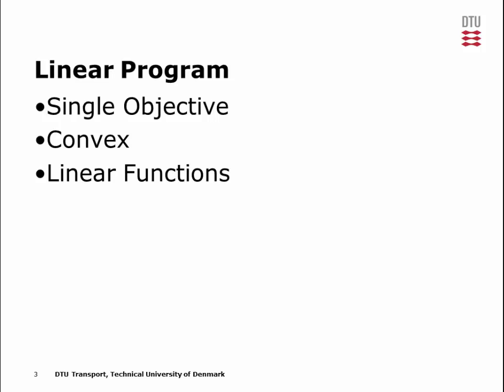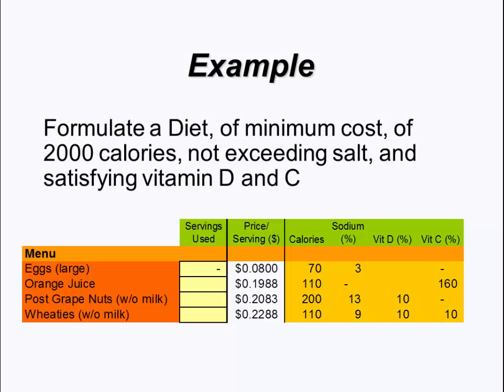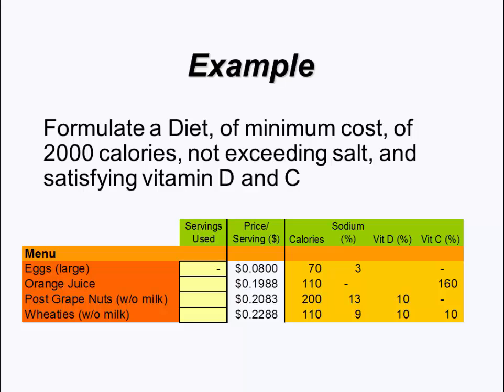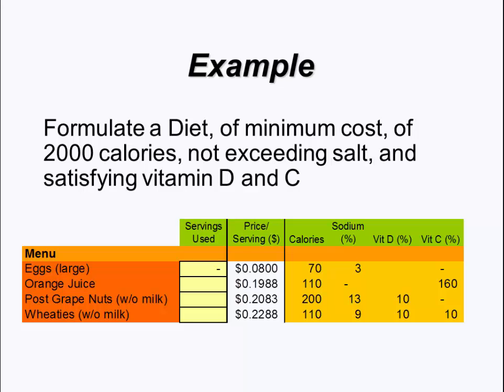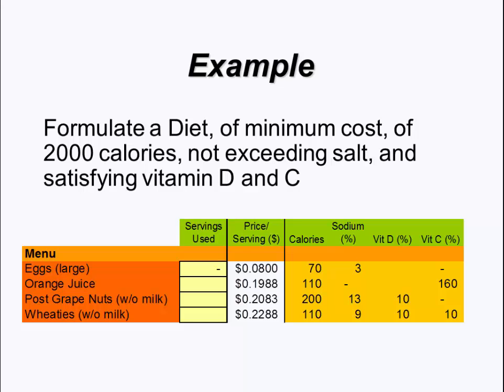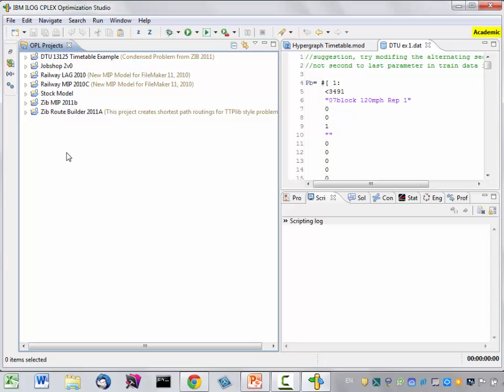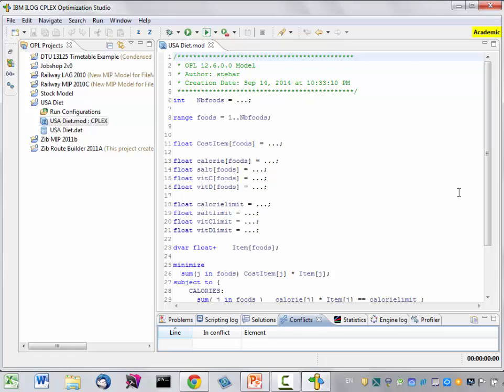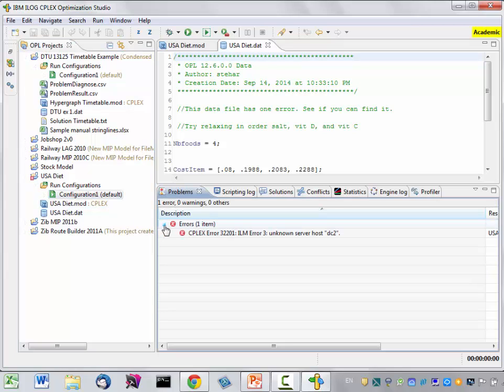DTU 13125 Lecture 3, Linear Programming, September 16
September 16 lecture on linear programming.